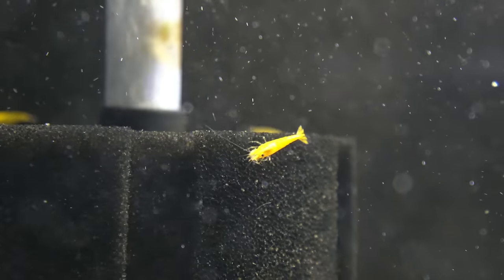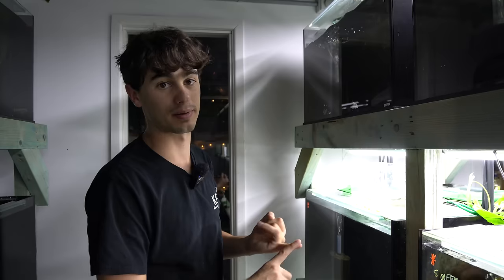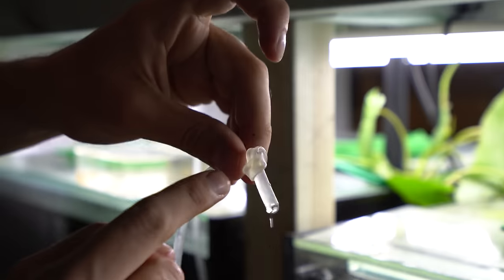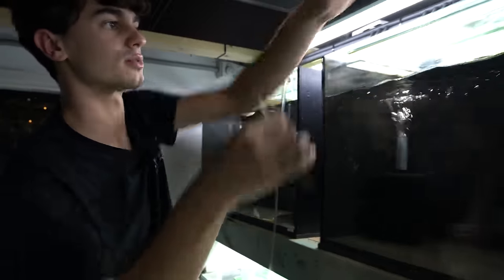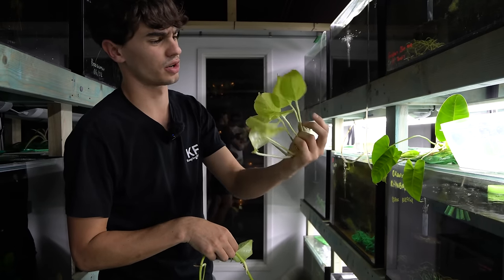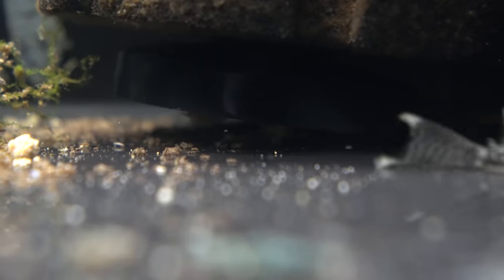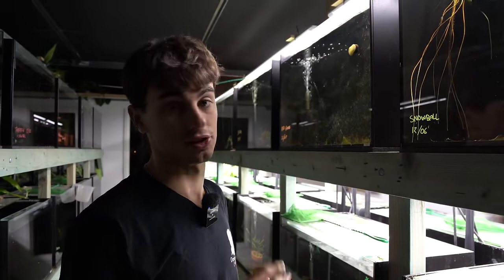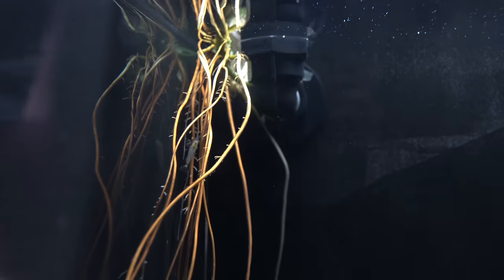Breeding Shrimp - How Many in 30 Days?